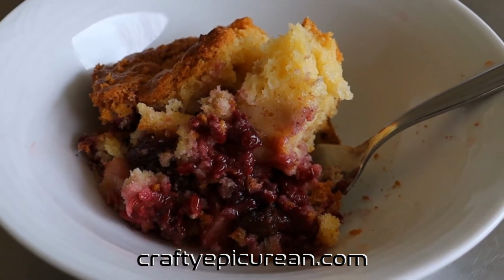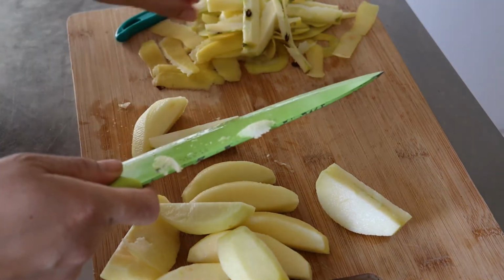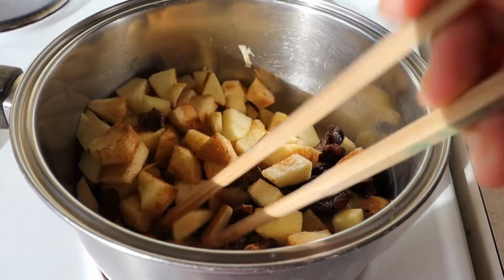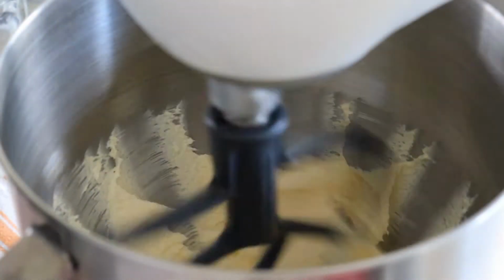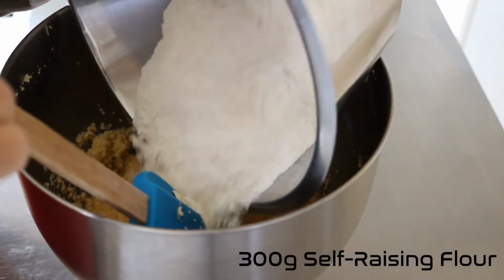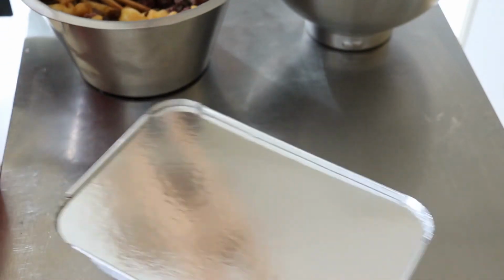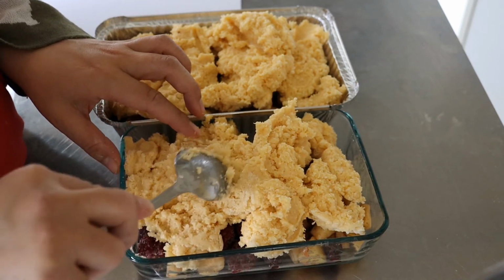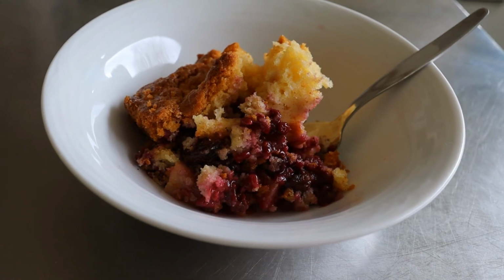Apple Blackberry Slump Recipe | Freezer Meal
Apple and Blackberry Sump recipe, similar to a pie except rather than pastry, this dessert has a sponge top to soak up the yummy fruity juices as it bakes. Bonus of this recipe is that it can be made into a freezer meal. I like to make a portion for now and another portion to place in the freezer for another day.

I'm also on twitter @CraftingMel